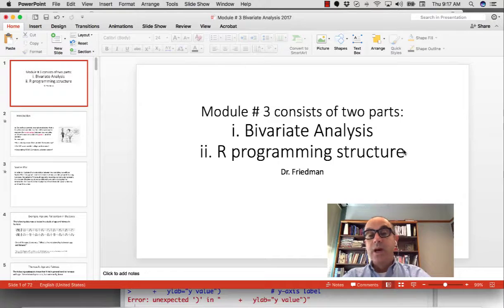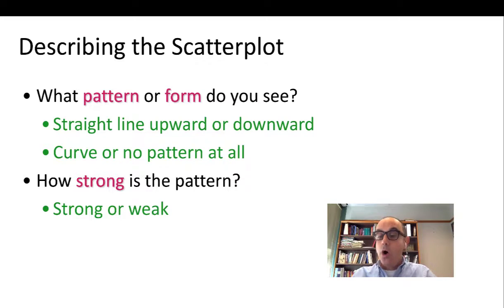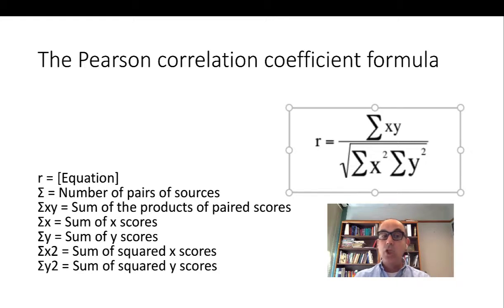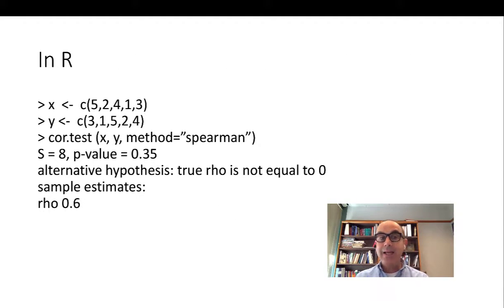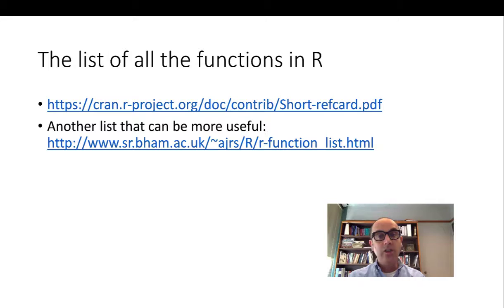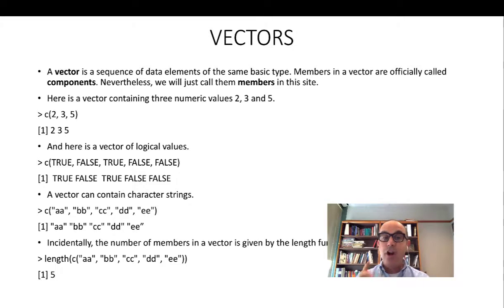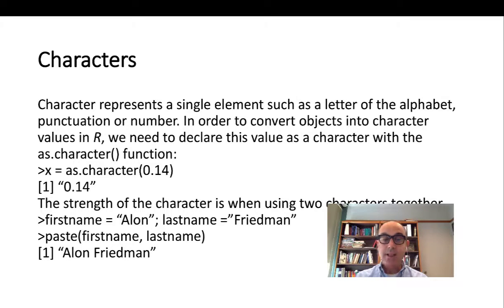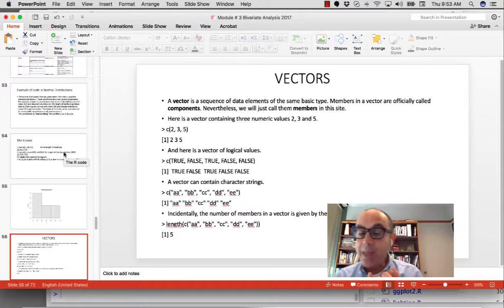Module # 3 Bivariate analysis plus